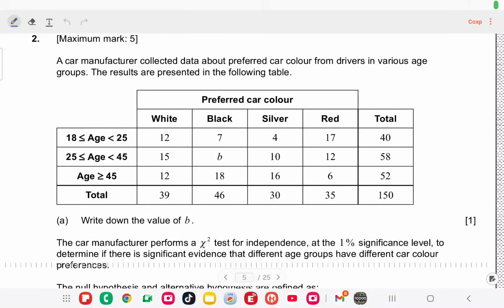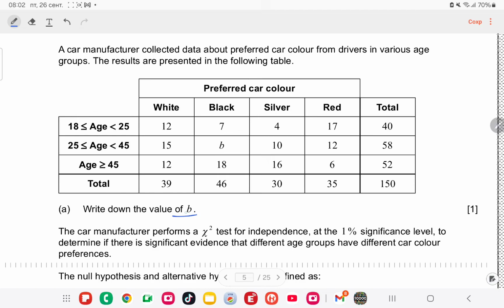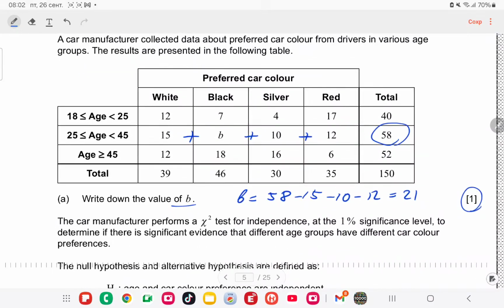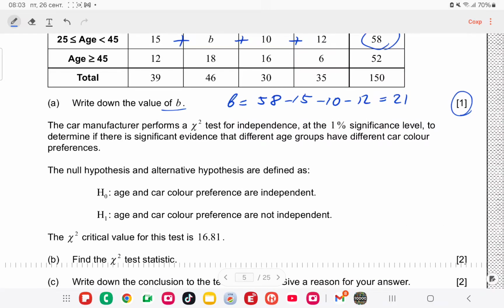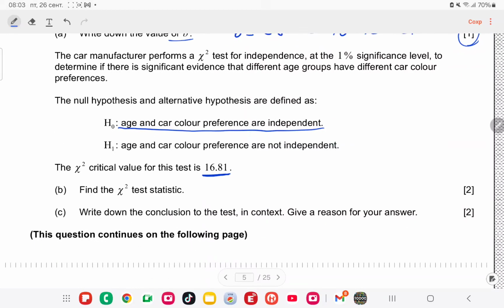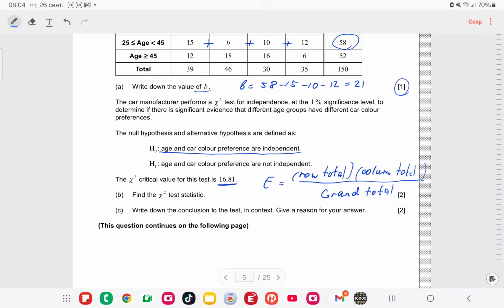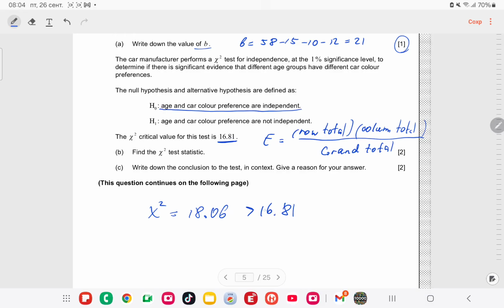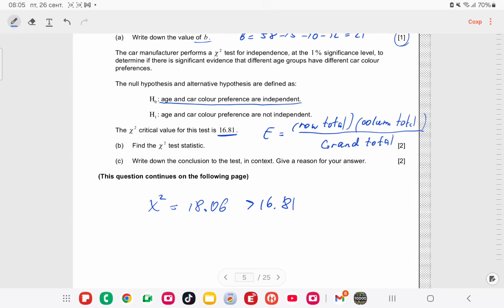IB MATH EXAM AISL May 2025 TZ1 Paper 1 #2